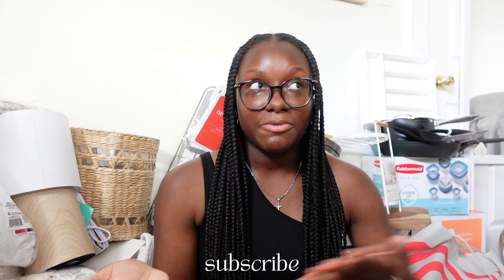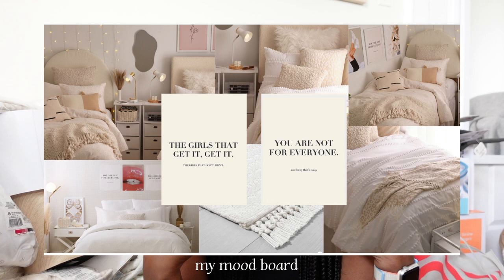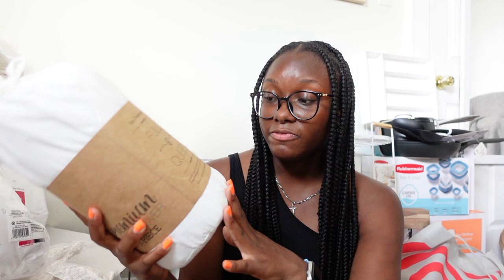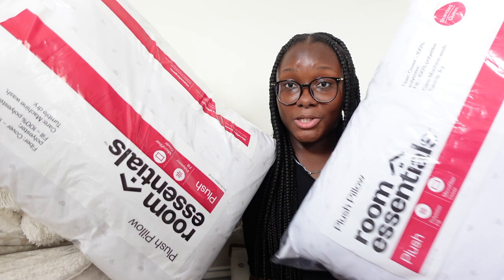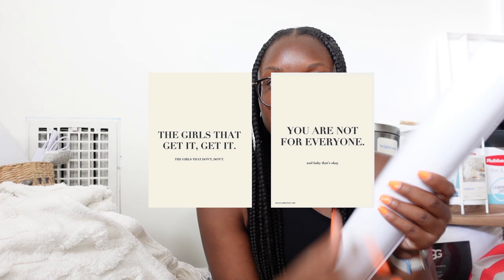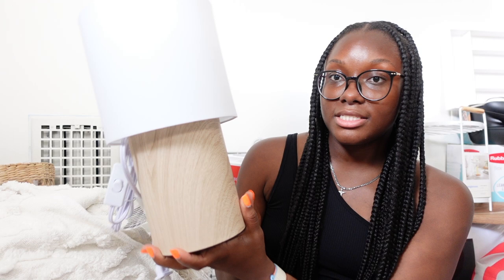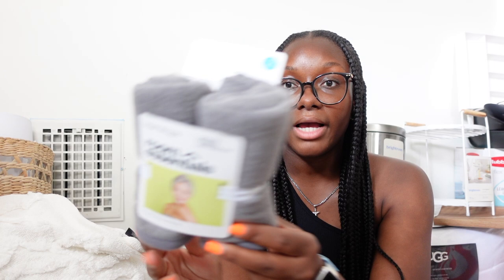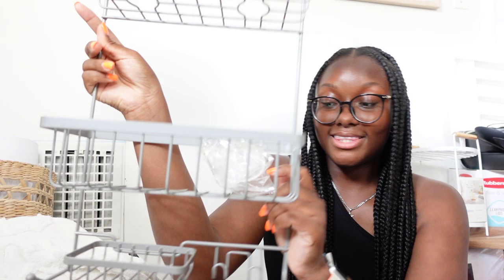college apartment haul + college essentials || cute/minimalistic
Welcome to another video a part of my back-to-school series! I hope you all enjoy the video! This is not everything I need to buy for my apartment, but this is what I have so far!

✿  b u s i n e s s  i n q u i r i e s / c o l l a b o r a t i o n s ✿

✿ b a c k  t o  s c h o o l  p l a y l i st ✿

† v e r s e  o f  t h e  d a y †
→ Now all glory to God, who is able, through his mighty power at work within us, to accomplish infinitely more than we might ask or think.
Ephesians‬ ‭3:20‬ ‭

→ Where are you from? Queens, NY
→ What college do you attend? University of North Carolina at Chapel Hill
→ Favorite Bible Verse? Romans 3:23-24
→ What do I use to film and edit?